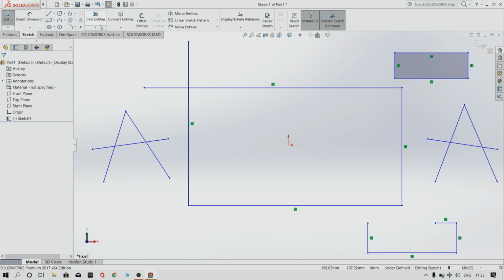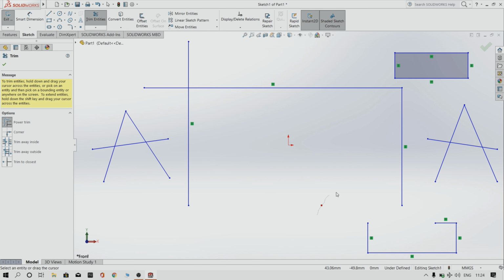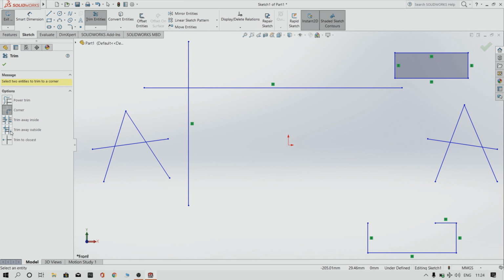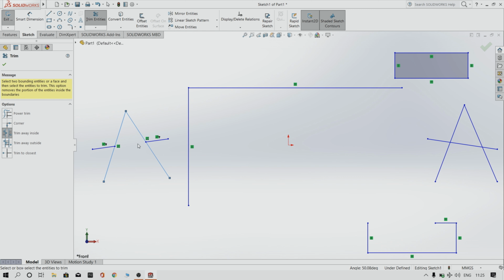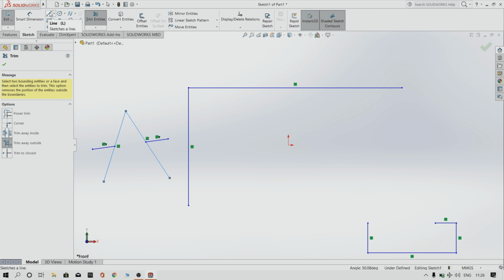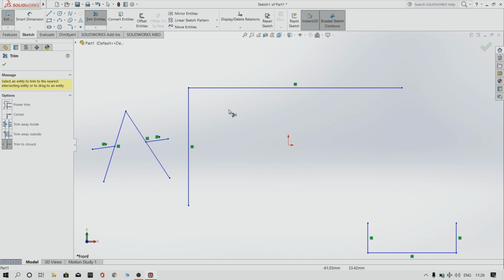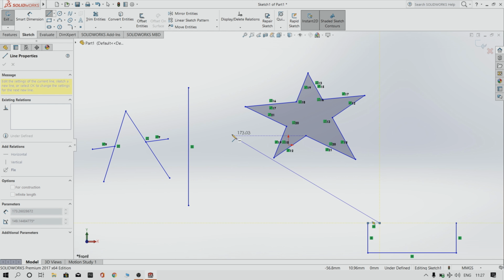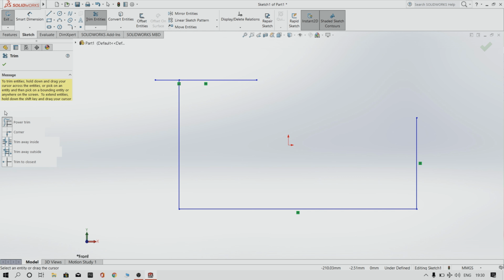SolidWorks | Basics of Sketch | part 3 | trimming tool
Hello, to everyone, see full video for a secret tip.

I hope you enjoy this video, if not please comment it. I will over come that.

THANK YOU FOR YOUR SUBSCRIPTION.